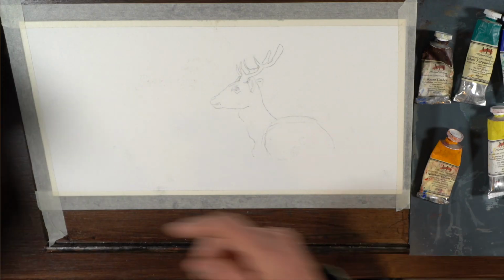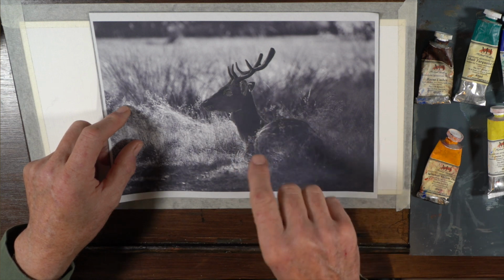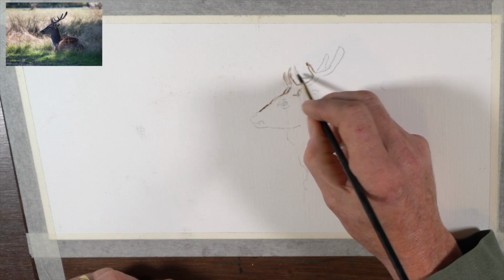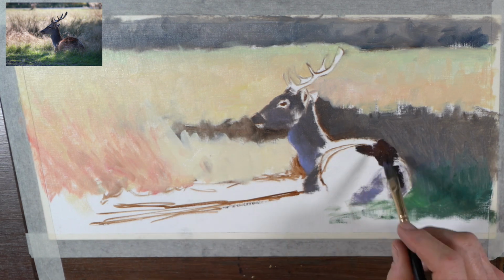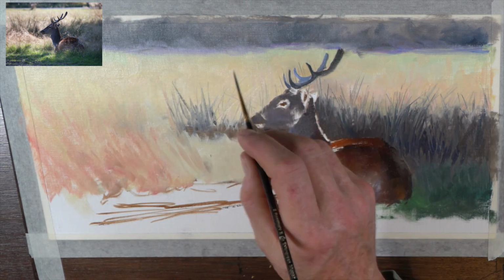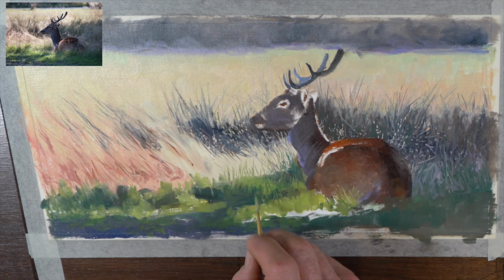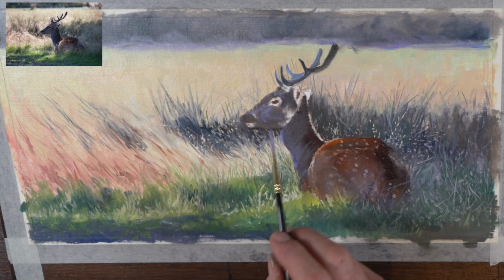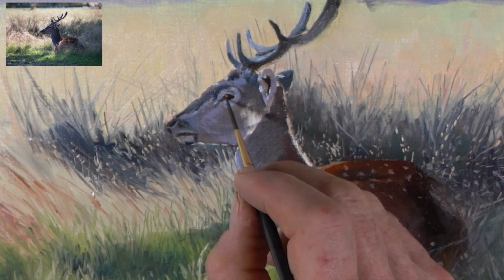A Fallow Deer In Oils + A Quick 'n' Easy Way to Transfer Your Images to Paper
In today's video, I show you a quick and easy way to transfer your images to paper and paint a lovely Fallow Deer in Oils

My full list of colours set out below are in sequence as they appear in my palette.

These videos are aimed for you all to try and have a go at yourselves. the reference can be found on my patreon. free to download and use to learn from, no commercial uses allowed.

Burnt Umber
Cobalt Turquoise
Ultramarine Blue
Cobalt Blue
Magenta
Cadmium Red
Titanium White

I am trying to bring you a new video art tutorial every Friday... If you are making your own version of this painting, please do so and I'd be happy to look at it and comment. Please do remember that your version is to learn from and therefore not for resale, based upon my, demonstration and source photo... Thank you for respecting that